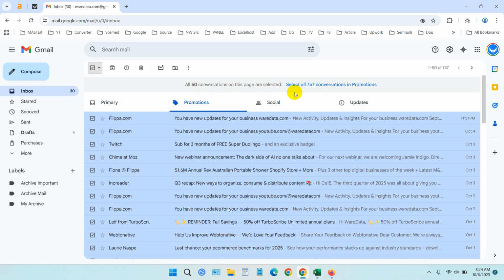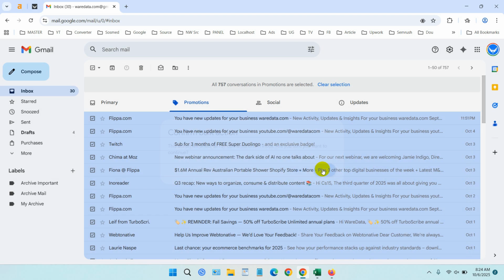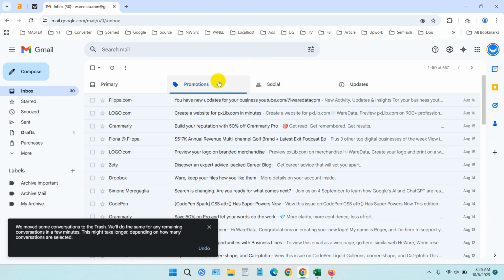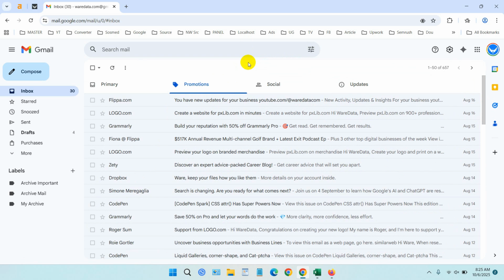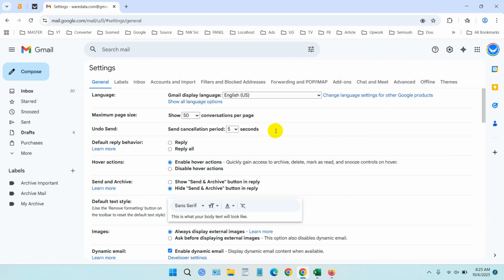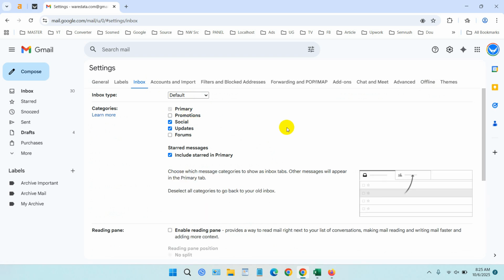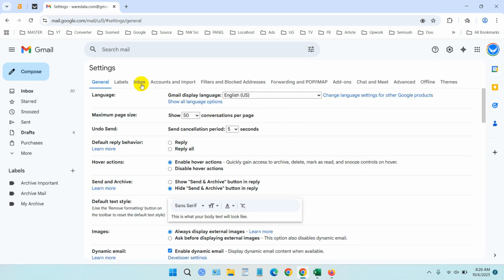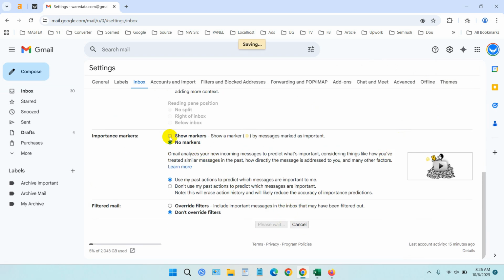How to delete all promotions in Gmail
Often, the emails we receive in the promotions tab on our Gmail account are worthless, so we can delete all the emails in this promotions tab, as shown in the video.